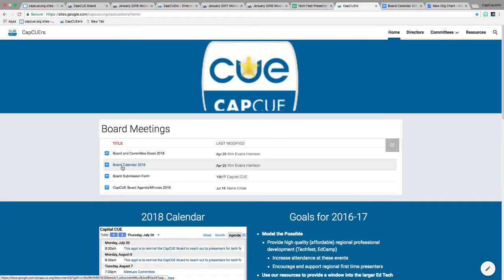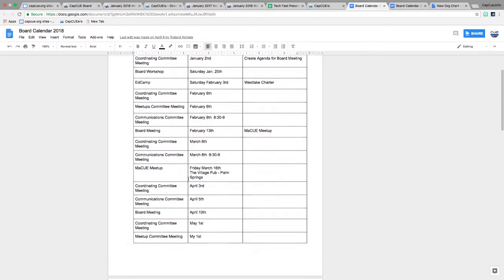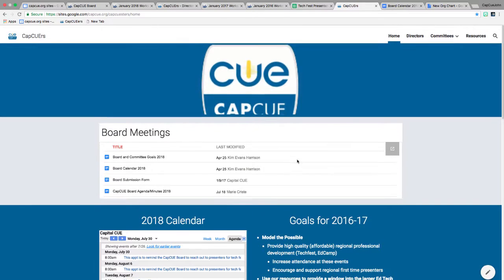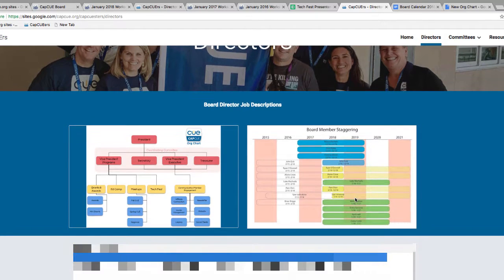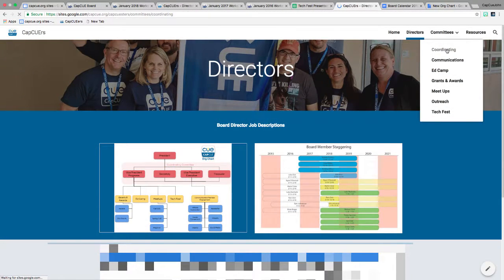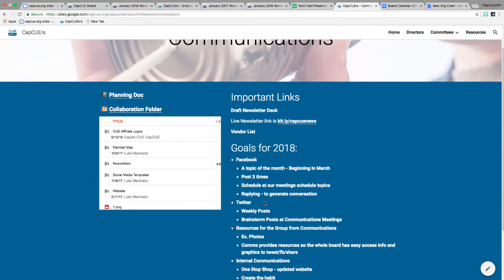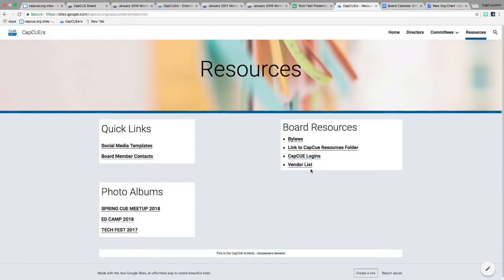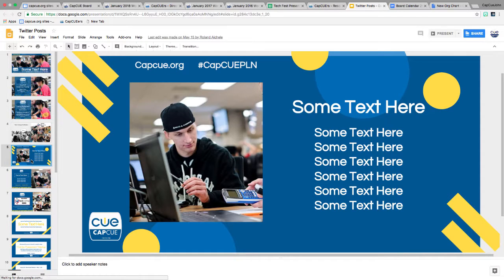Building the Board Resource Site